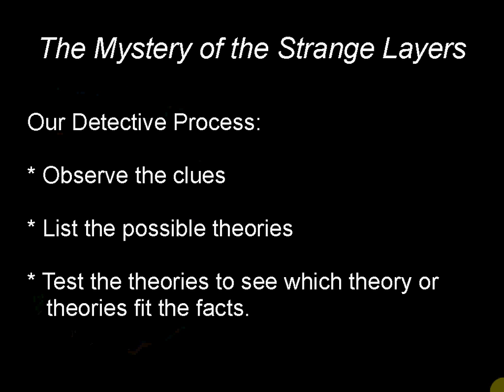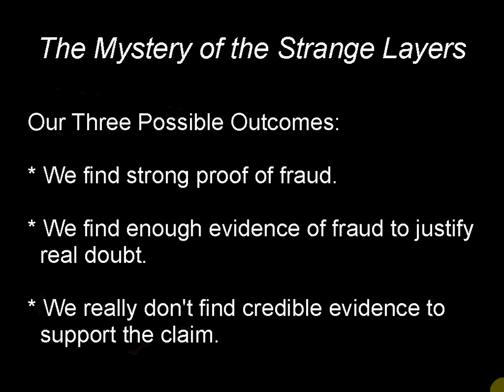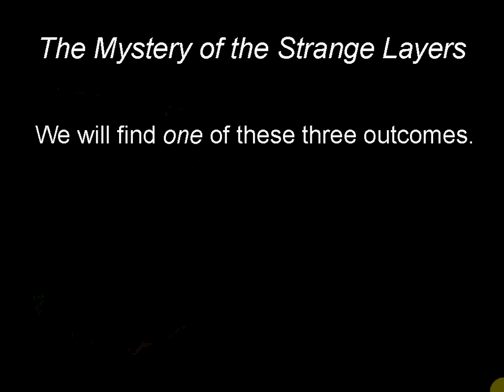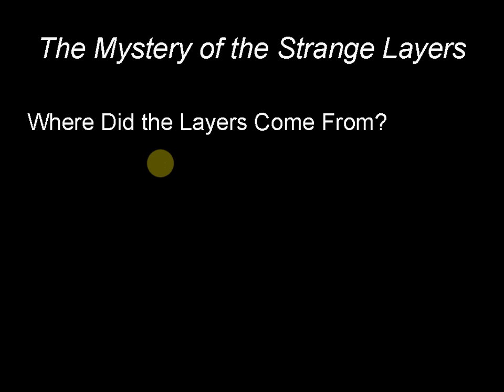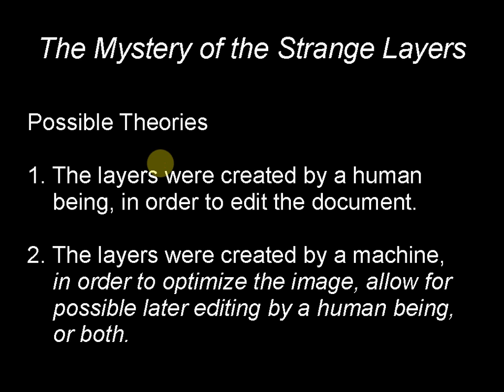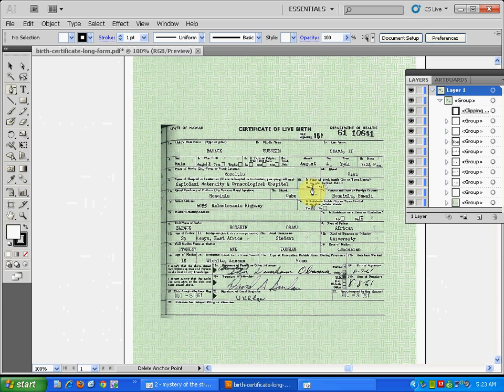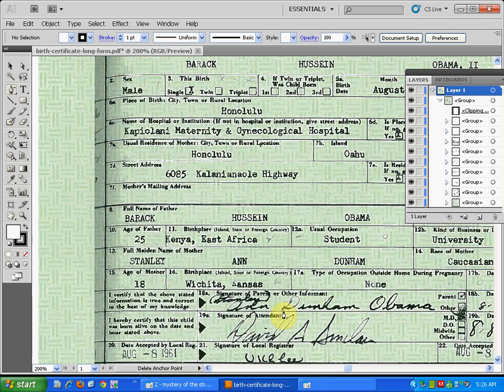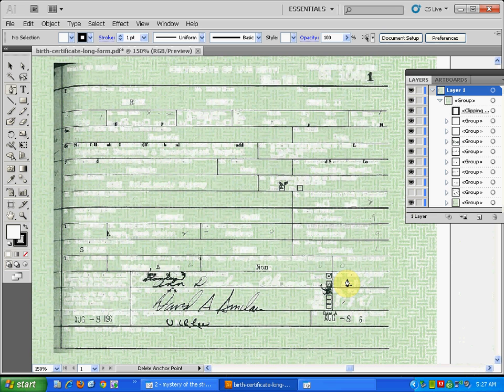Obama Birth Certificate -- EXPERT Eval Part 2: Mystery of the Strange Layers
PLEASE READ THE FULL DESCRIPTION BEFORE COMMENTING!
I begin a detailed analysis of the Barack Obama long form birth certificate file posted on the White House web site, testing the idea that the layers found in the file indicate a forgery. Are Alex Jones, Karl Denninger, Albert Renshaw and others correct about proof of a fraud?

We can only come to one of three possible conclusions:

* We may find strong proof of a fraud.
* We may find enough evidence of a fraud to justify real doubt.
* Or,  we might find that the layers phenomenon and other clues present no credible evidence of fraud.

By the end of this process, we will reach one of these three conclusions.

NOTE: After 14 months, I am now retiring from this dead issue and closing down comments. All allegations of proof of forgery have been shown to be invalid or outright false. If you have a question or comment, I suggest you read the hundreds of comments already posted, and the replies to them. Thanks.